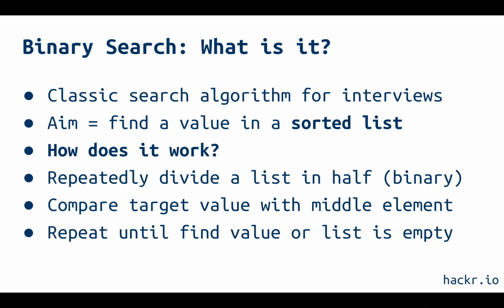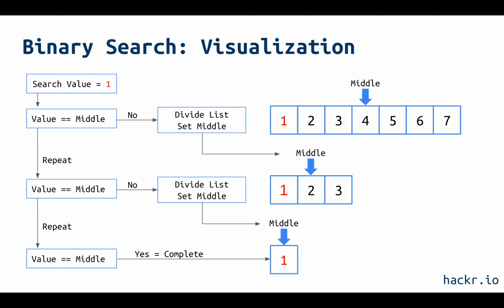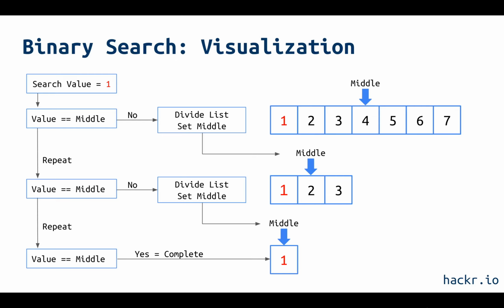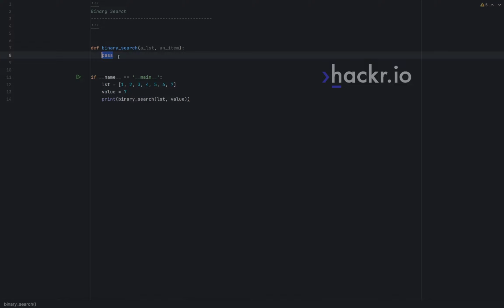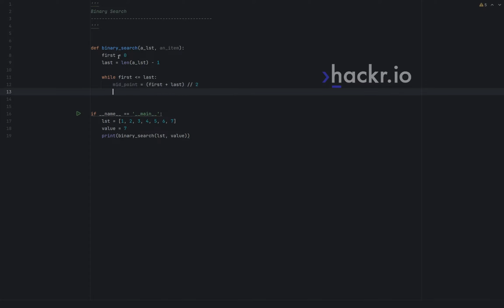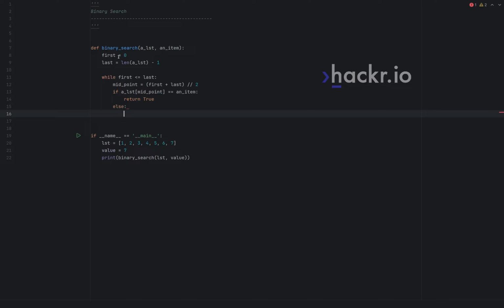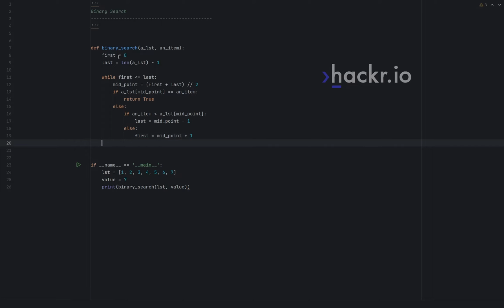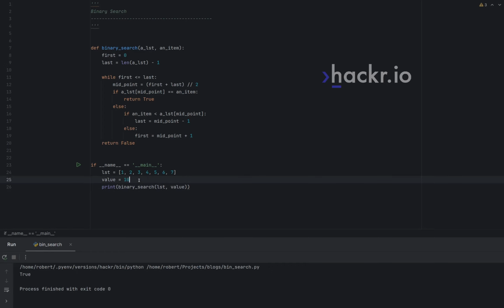Python Projects: Binary Search Algorithm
Let's talk about binary search in Python. My video, taught by Dr. Johns, shows you how to understand this algorithm and what you need to know if you plan to use it. After all, it's something you'll want to know for an interview.

For a full guide, check out my list of python projects

I also cover this in my guide to data structure interview questions